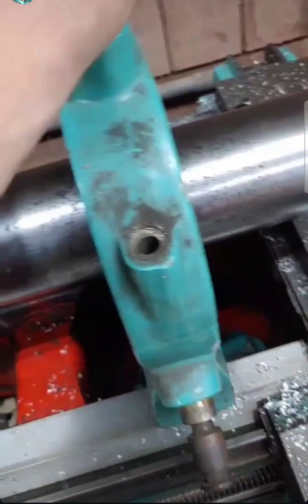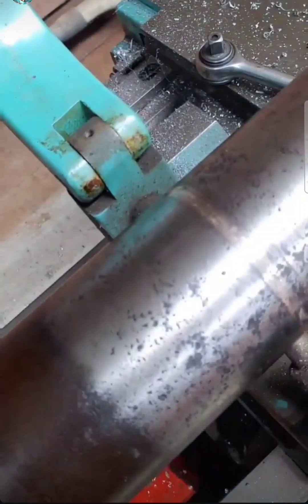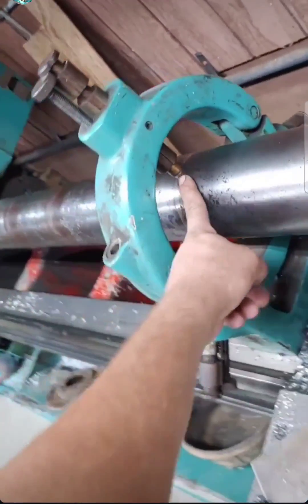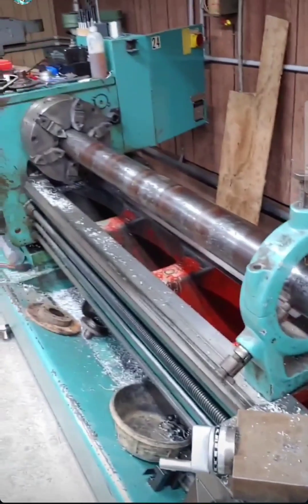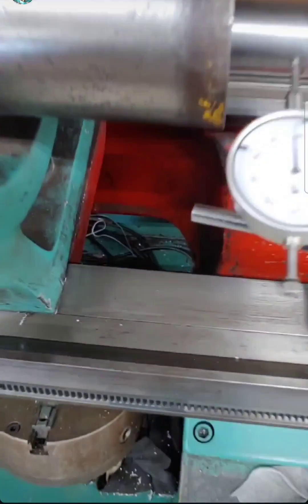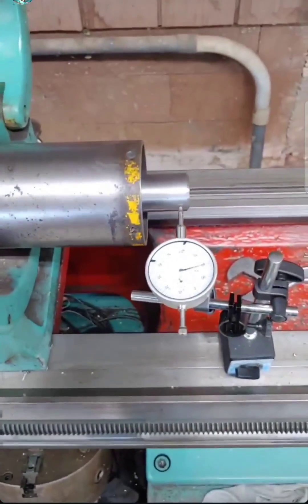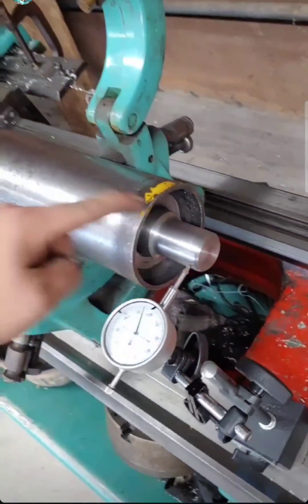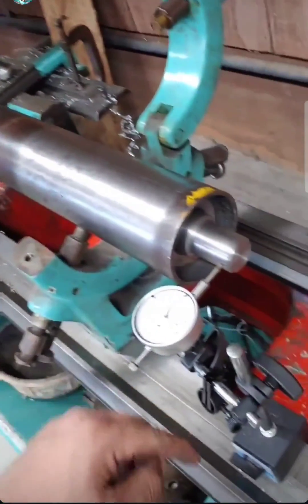Baler shaft repair using the 1973 Harrison Lathe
Using the full length of my lathe for a hay bale roller job